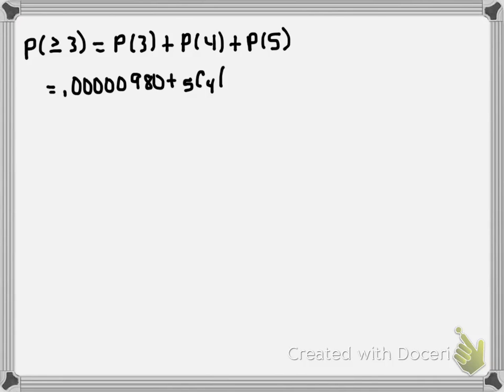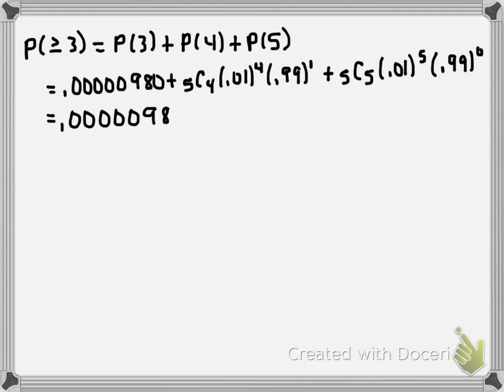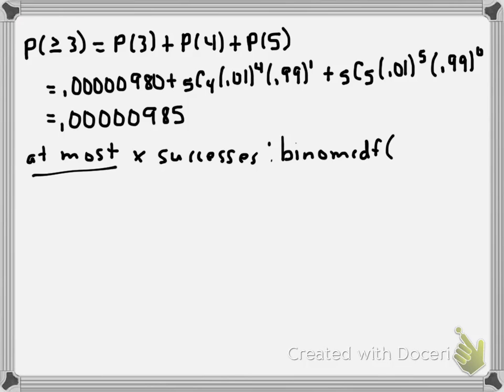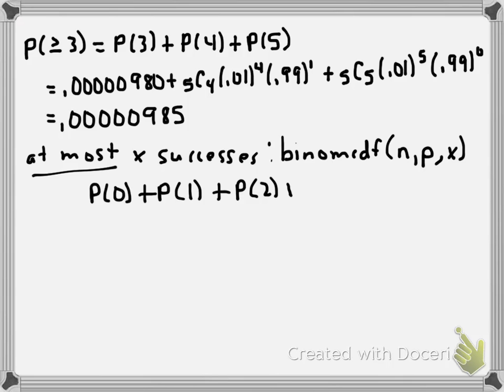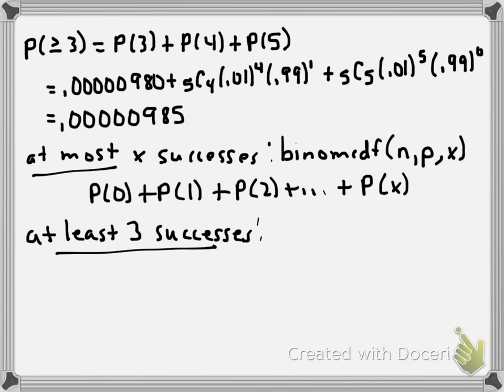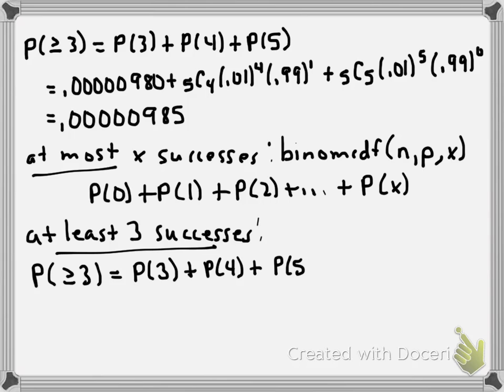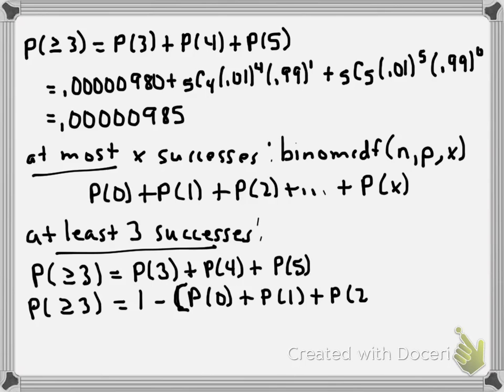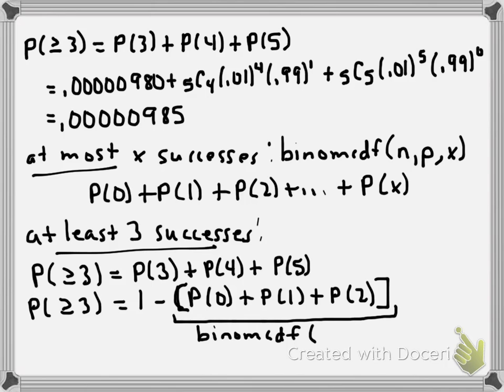Section 5-3 Example 5b